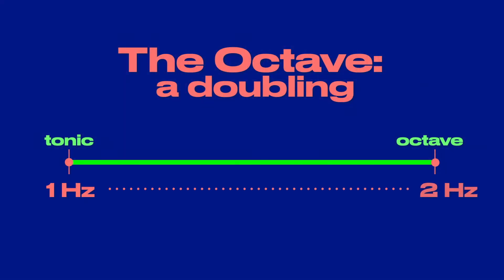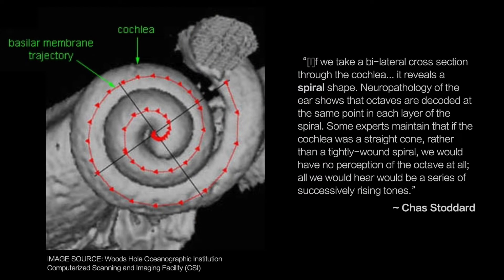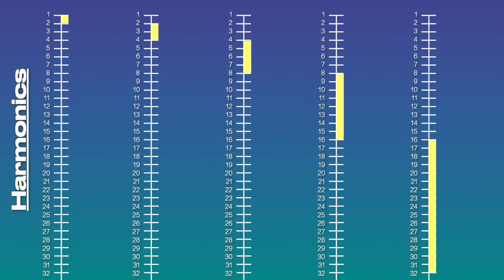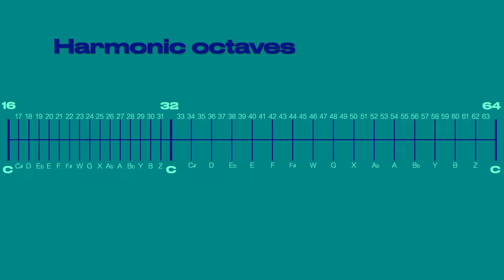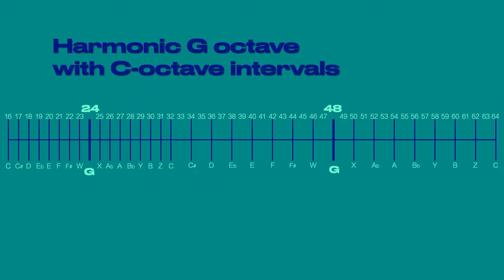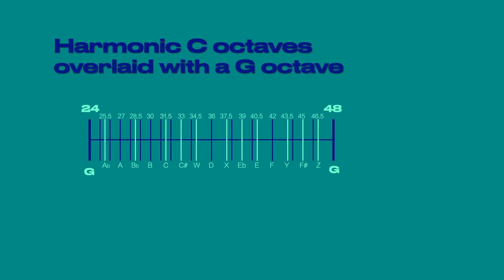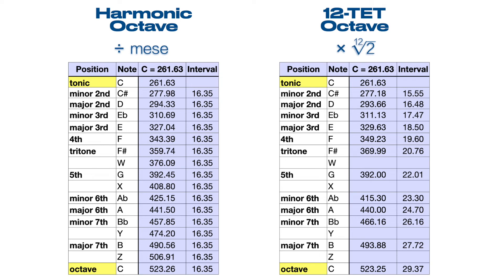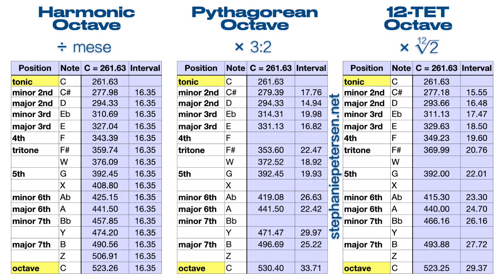Self Contained Octave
My book, The Next Octave, discusses many esoteric aspects of the harmonic series, including how the series can inform our understanding of economics. The book is available at Amazon